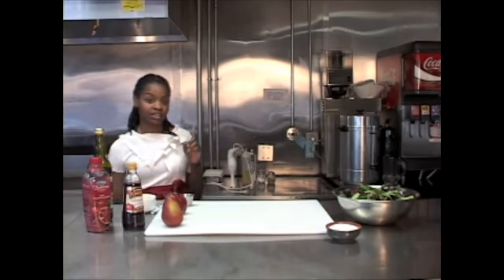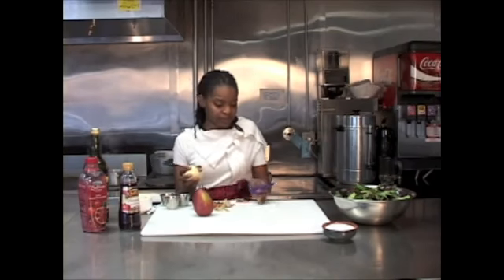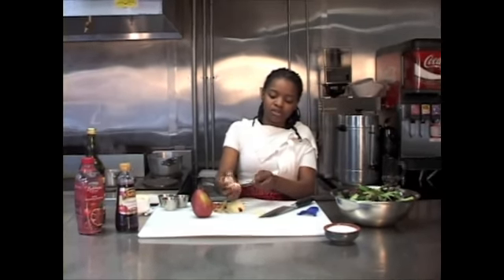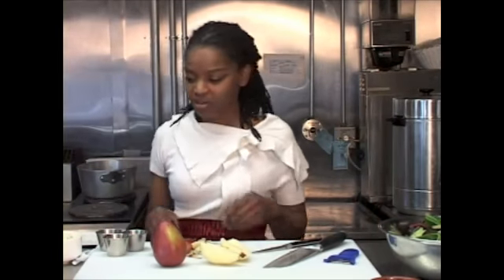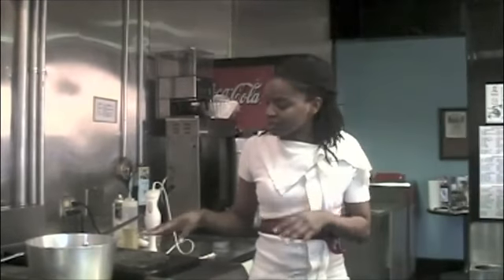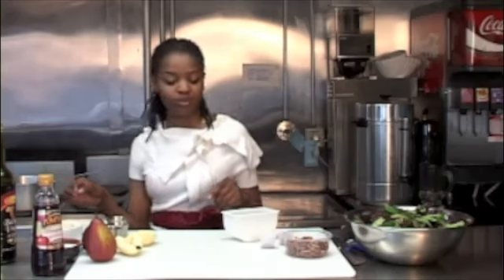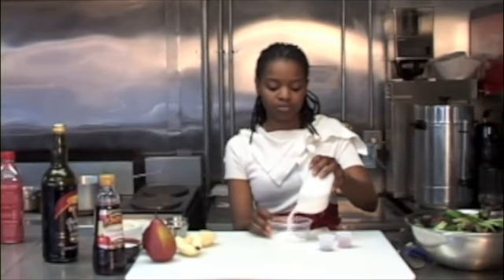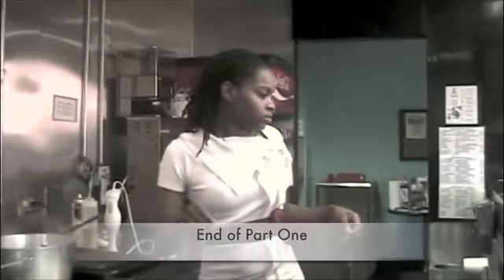Chef Ameerah Watson's Cooking with Aprodisiacs Series Video 2 Part 1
This is part 1 of Chef Ameerah's second video on her "Cooking with Aphrodisiacs" series.